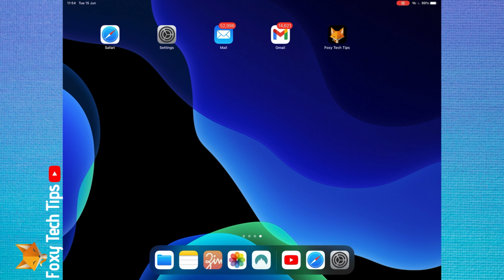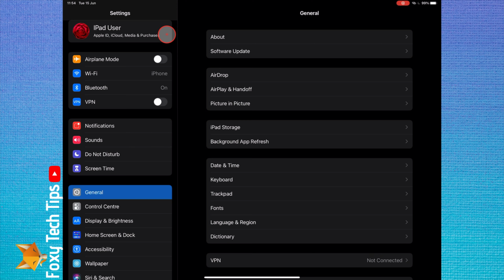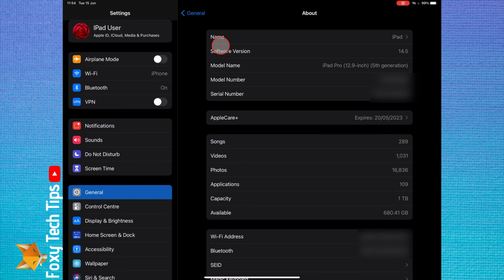How To Check iPad Apple Care Status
Easy to follow tutorial on checking if you have Apple Care on your iPad. If you do have Apple Care coverage I’ll show you how to check how much coverage you have left. If you have problems with your iPad you can open a support chat with Apple Directly!

Steps:

- To check if Apple Care is active and how long you have left of it on your iPad, open the settings app.

- In settings, select general.

- In general settings, tap ‘about’.

- Tap ‘Apple Care’.

- Your Apple care information is displayed here. It will tell you when your plan expires and what instances you are covered for.

- If you need to avail of Apple Care services, open the Apple Support app, if you don’t have it you can tap a link to install it from here.